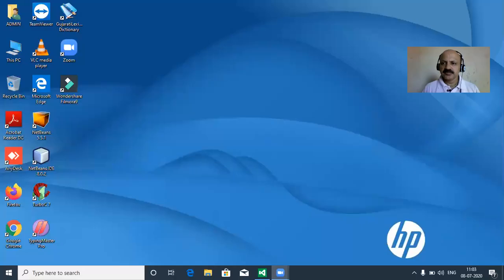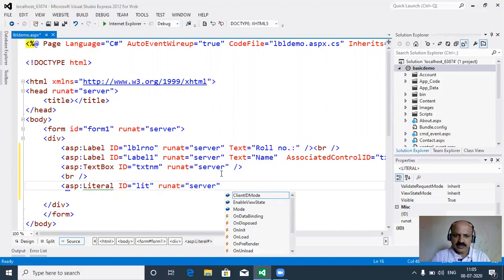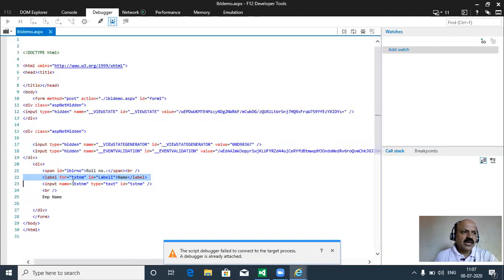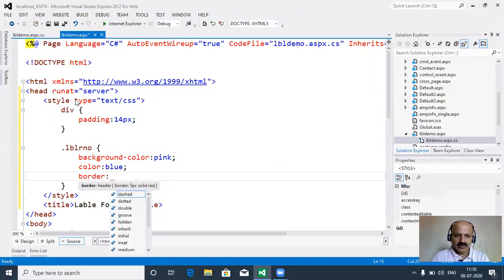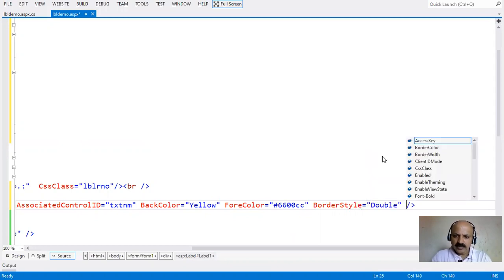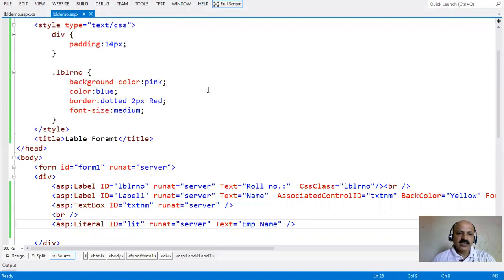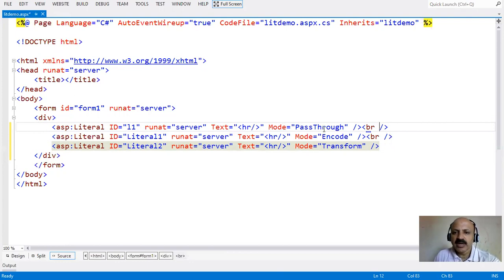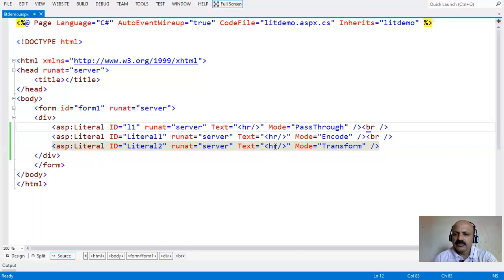Label vs Literal in ASP.NET C#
What is use of Label and Literal control in ASP.NET and difference between Label vs Literal control in ASP.NET with help of practical example. Here step by step explain difference between Label vs Literal control and both controls properties also explain with the help of practical example. At end of these lecture both control useful and work for different purpose in ASP.NET, but in Web page more use of Label control compare to Literal control in any commercial Website.